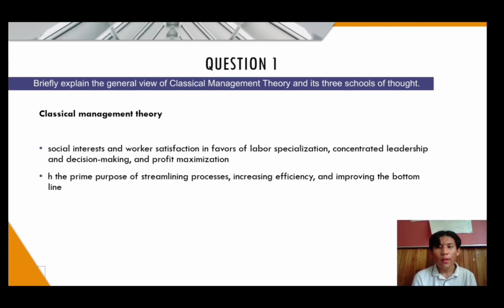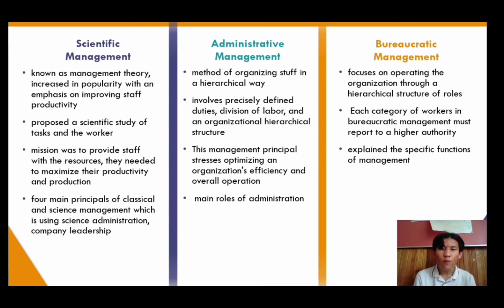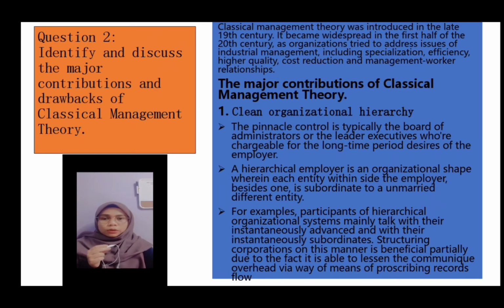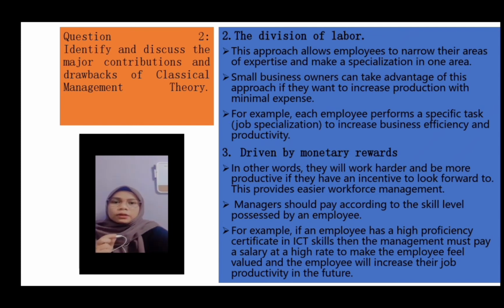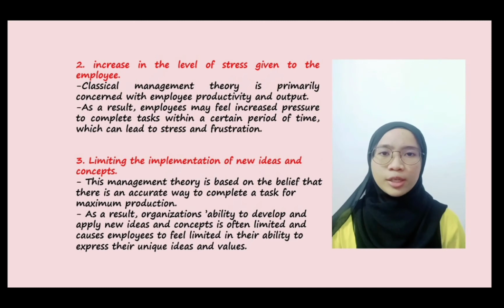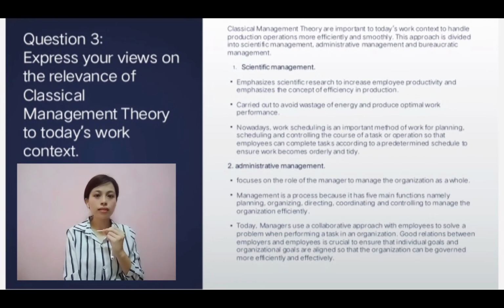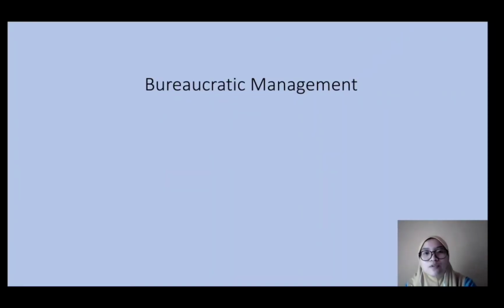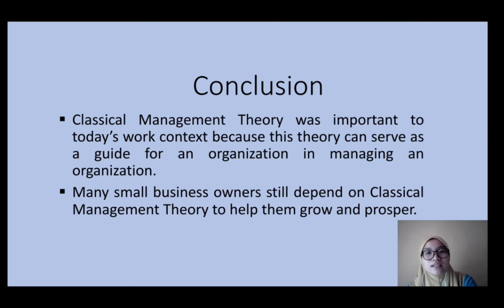GROUP PRESENTATION AFT1023 /L2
GROUP MEMBERS
1. MUHAMMAD IRFAN HANIF B. NORAZAHAR (A20A1487)
2. NORASYIKIN BT JAMLUDIN A20A1639
3. NUR SYAMIMI BT RASDI (A20A1786)
4. LAI WEH NI (A20A1402)
5. NUR YASMIN ANIQAH BT MAT YUSOF (A20A1796)